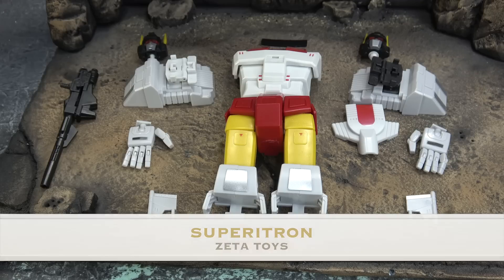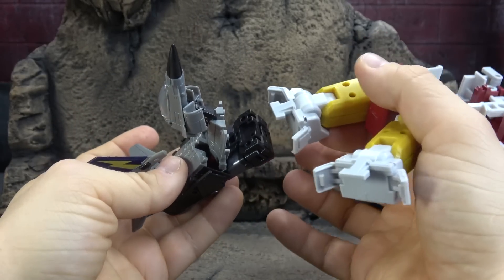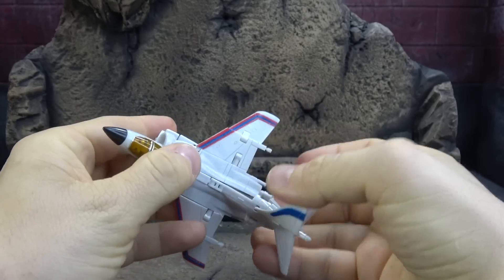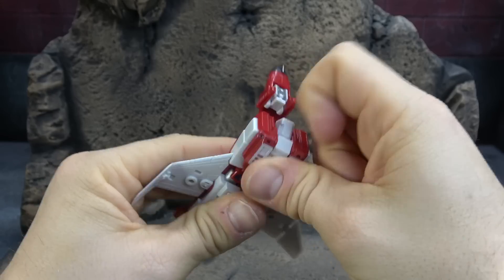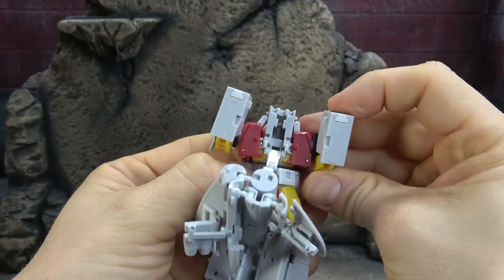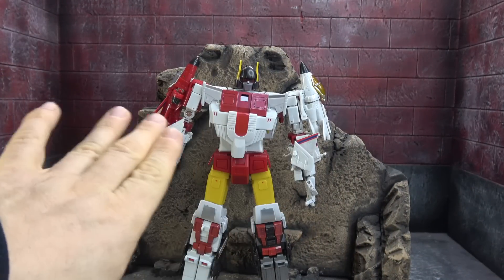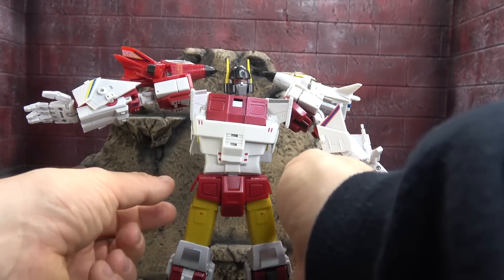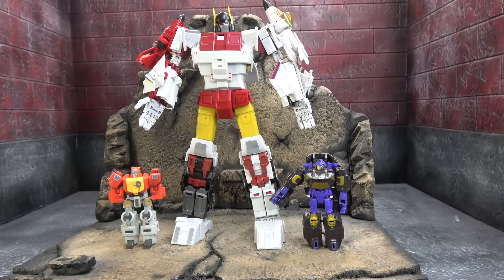Zeta Toys Superitron Superion